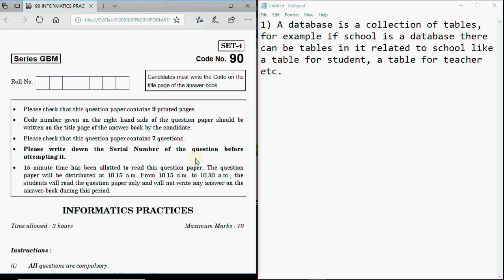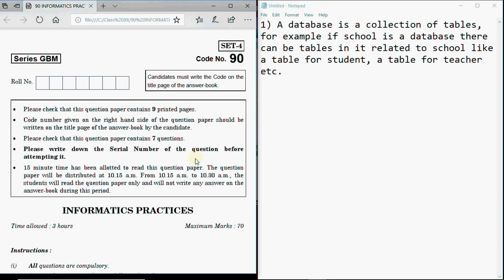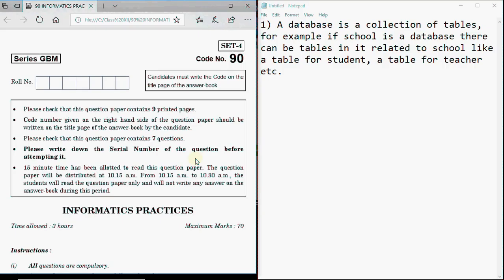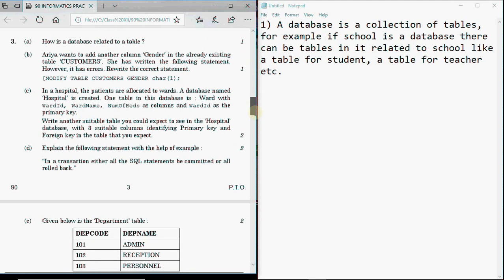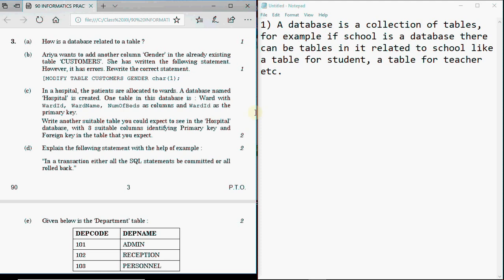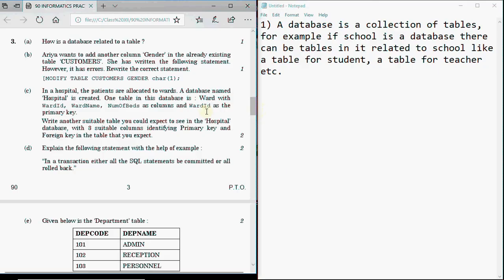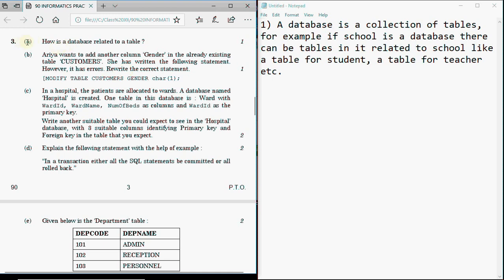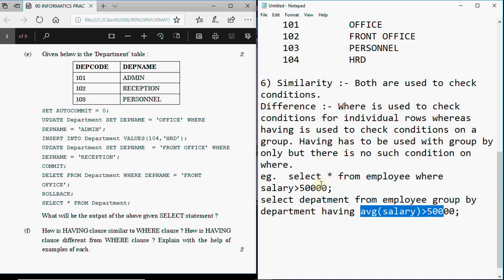Previous Year Question Paper Class XII IP Q3 Solved 2017 Outside Delhi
This video explains how to solve Q3 of Board Exam Paper. The paper discussed in the video is 2017 Outside Delhi.